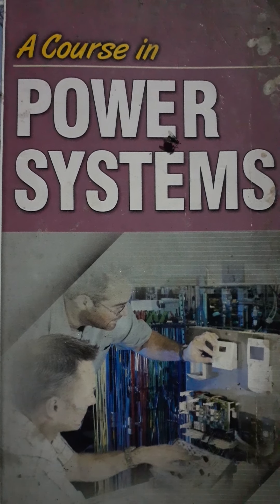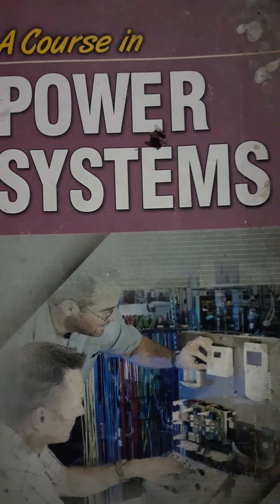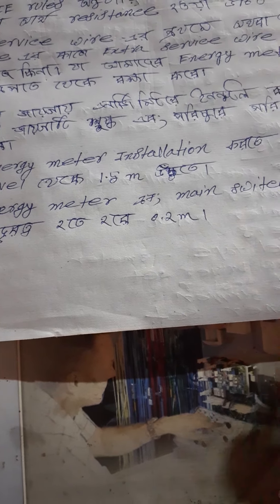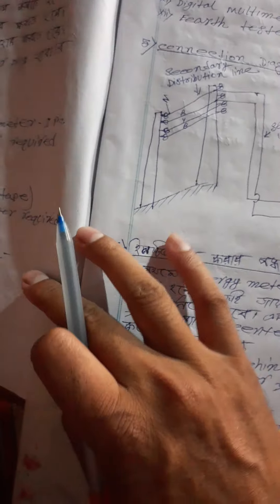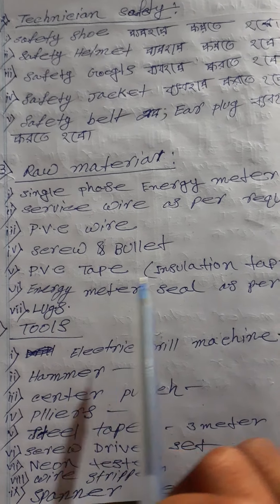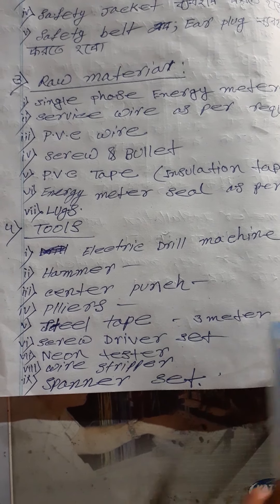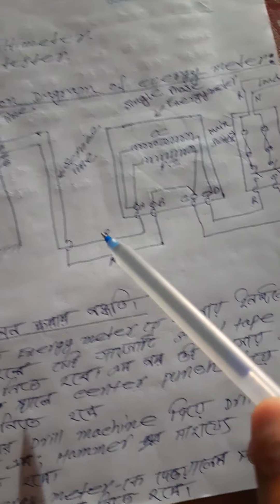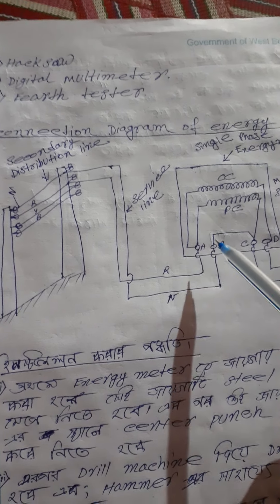11 April 2020